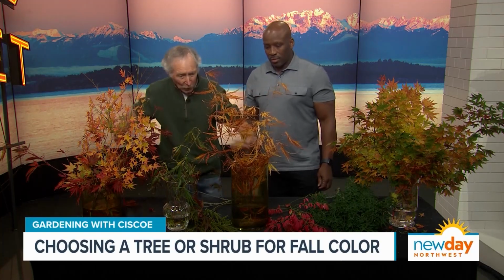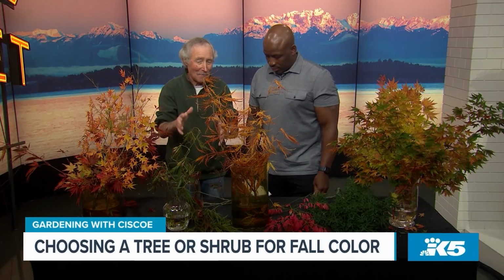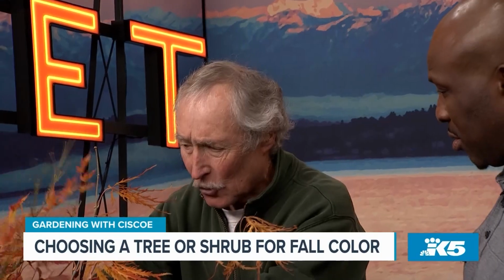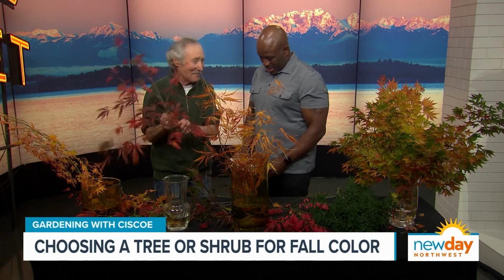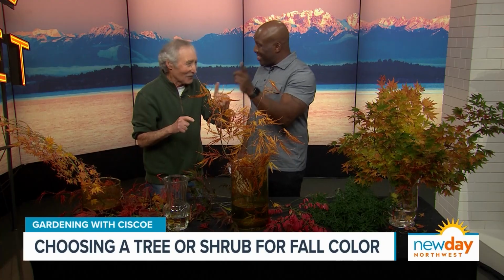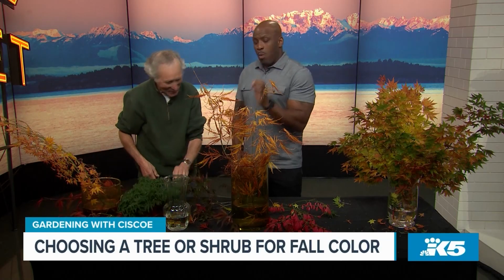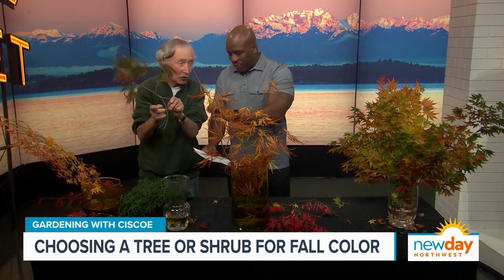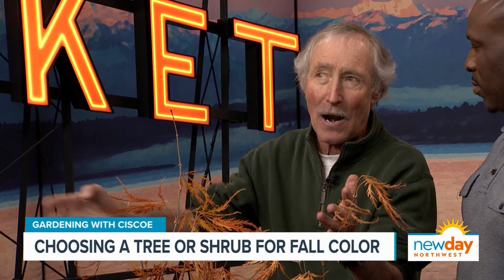Buy your plants now to add fall colors to your yard - New Day NW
Master Gardener Ciscoe says if plants aren’t in full color when you buy them, they’ll probably never be.